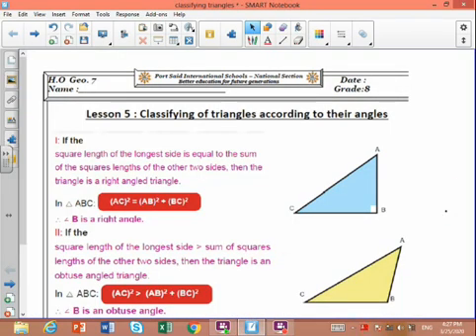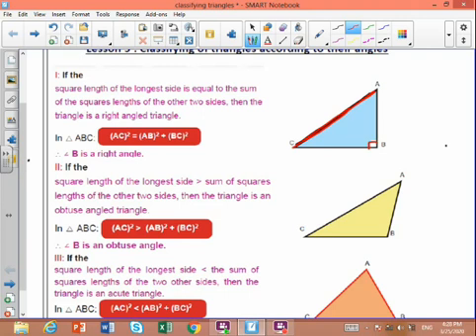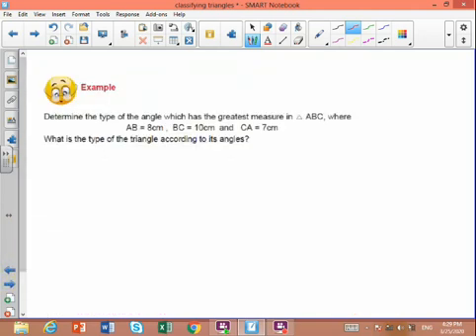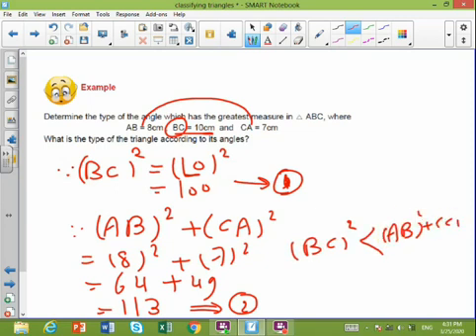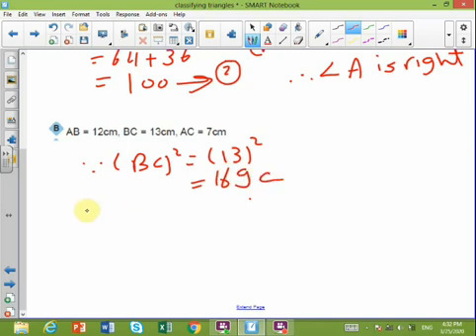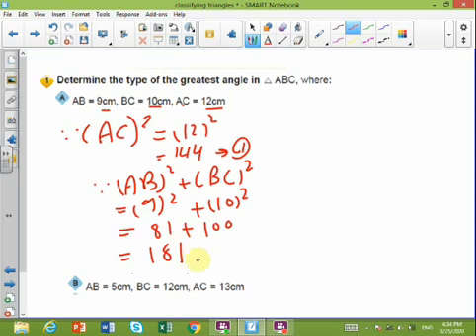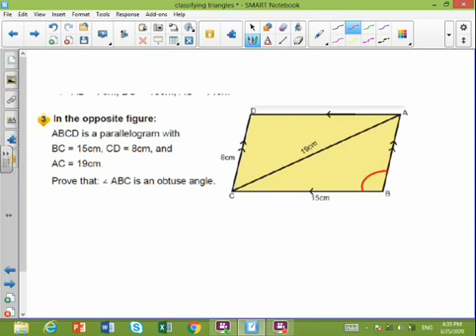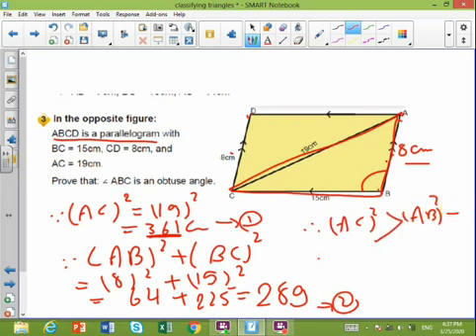Math G8 : lesson 5 Unit 5 (Classifting triangles)